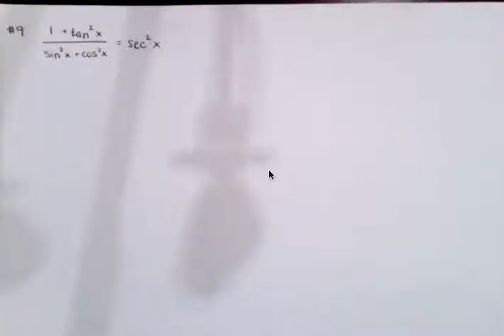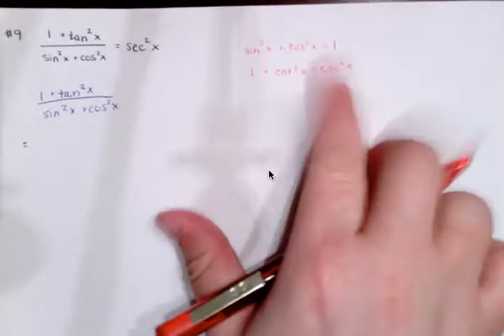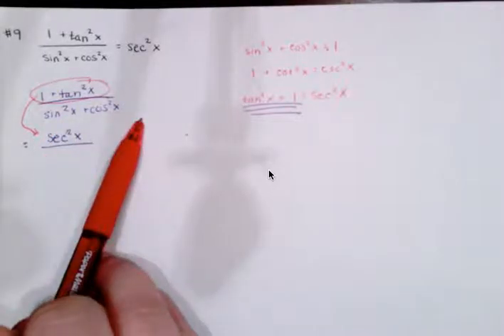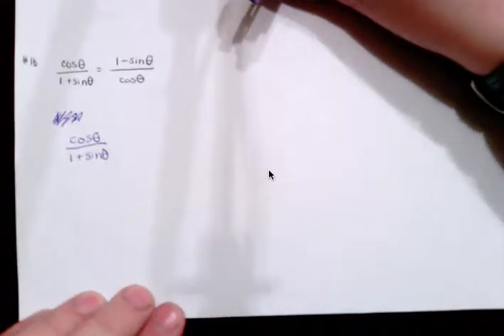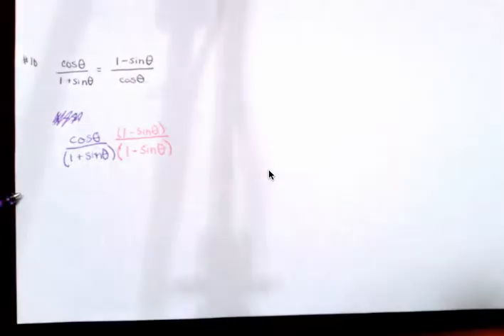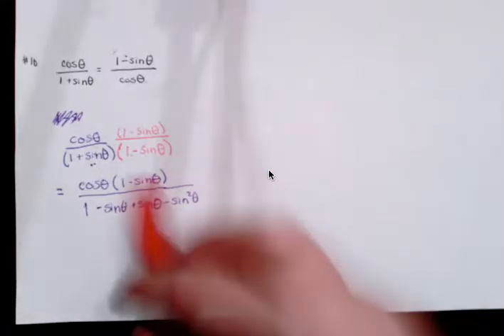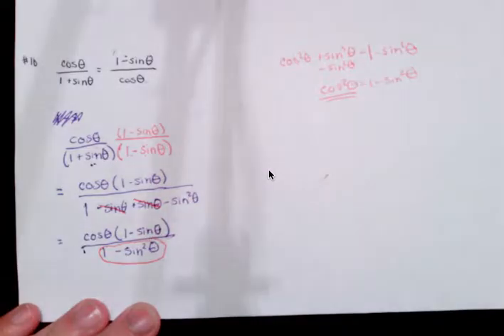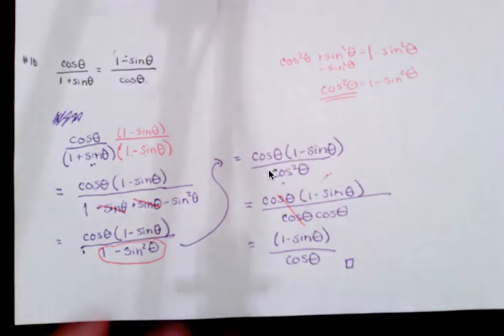9 and 10